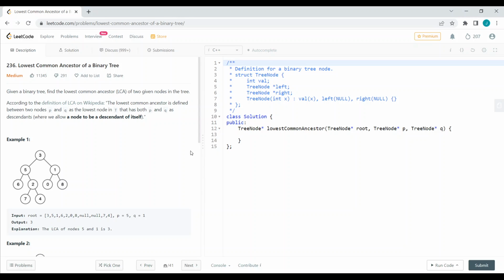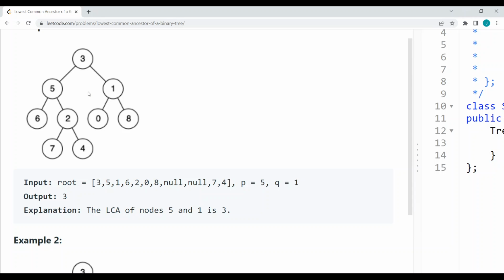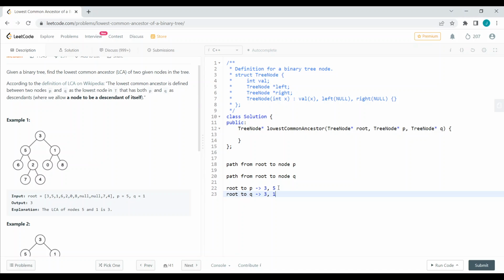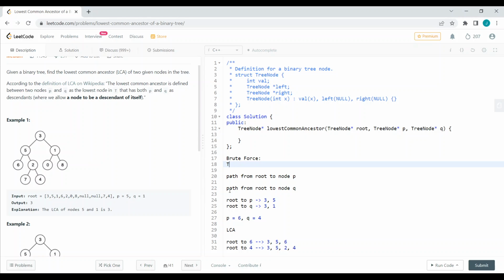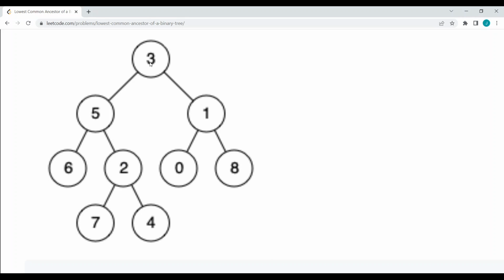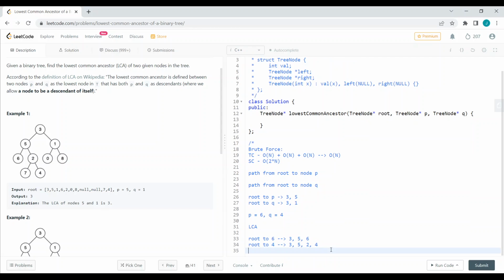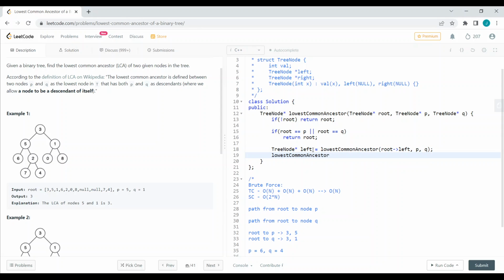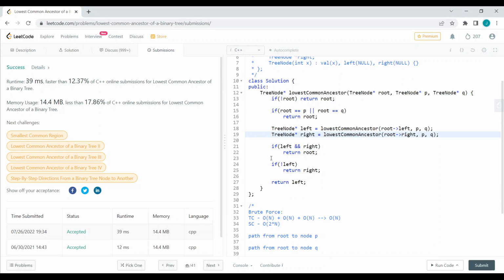236. Lowest Common Ancestor of a Binary Tree | LeetCode Daily Challenge